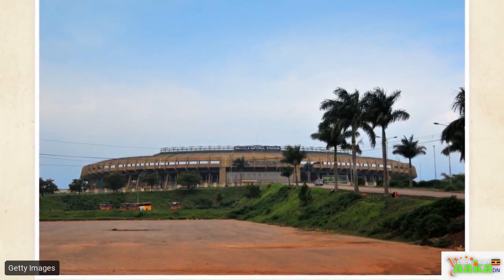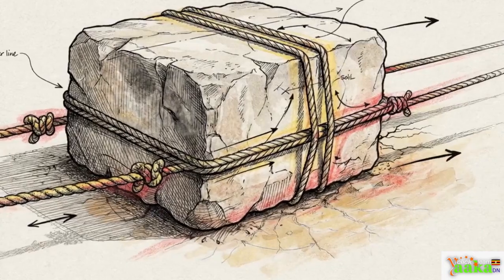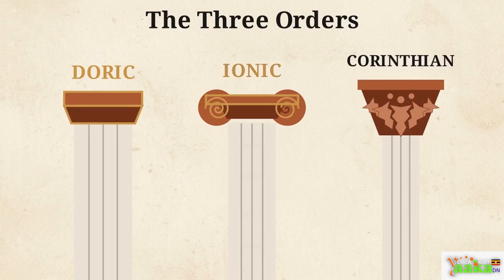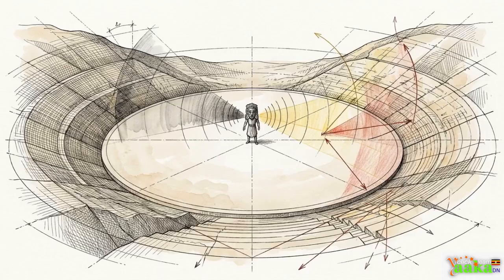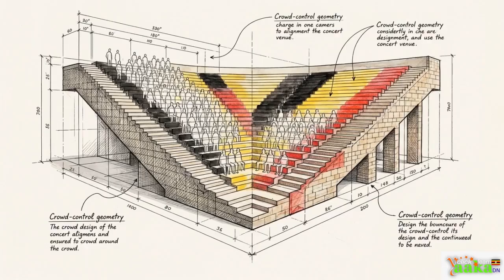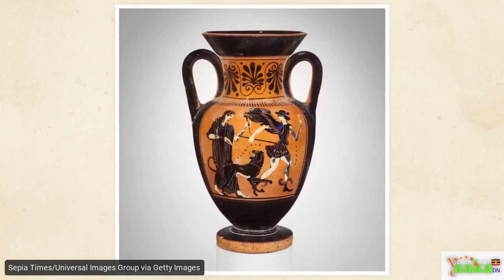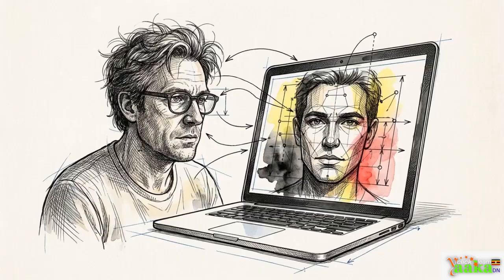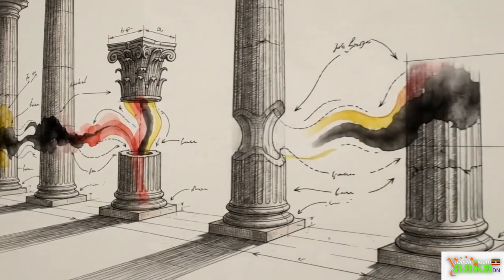Ancient Greek Art - Art and Design Senior Two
This video explores the key periods and defining characteristics of their sculpture, pottery, and architecture to help you build a strong foundation in art history.